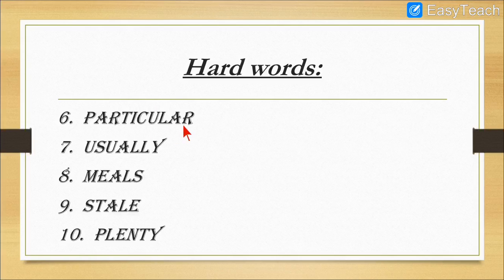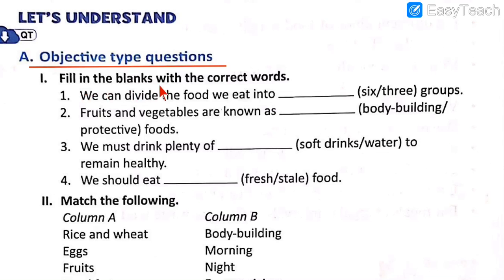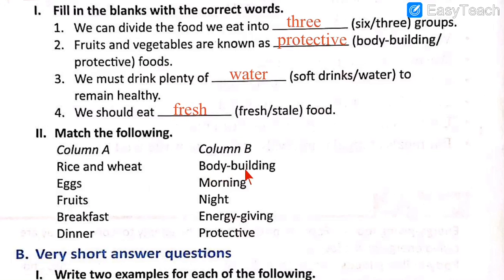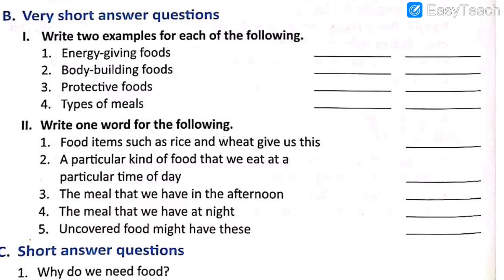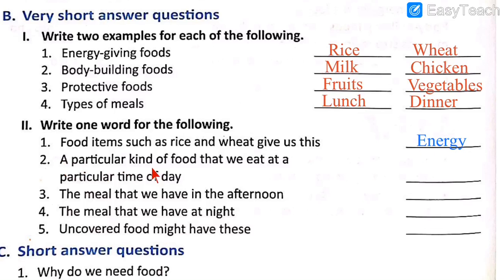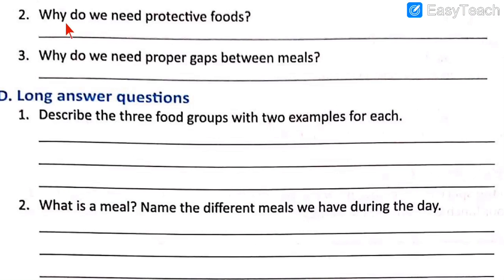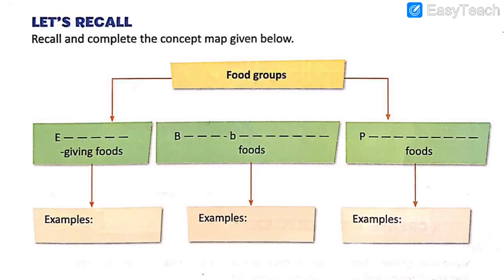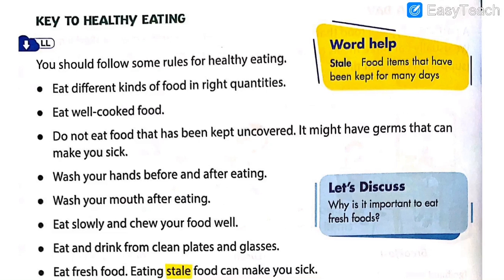English Medium - STD - 2 - SCIENCE